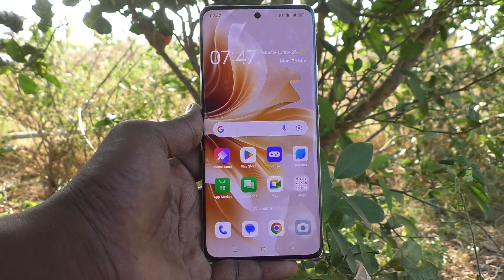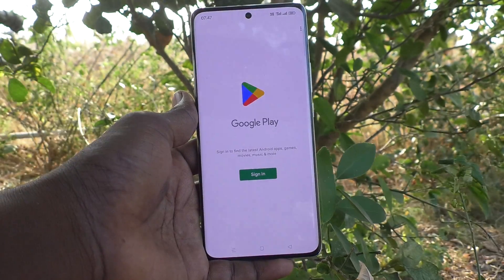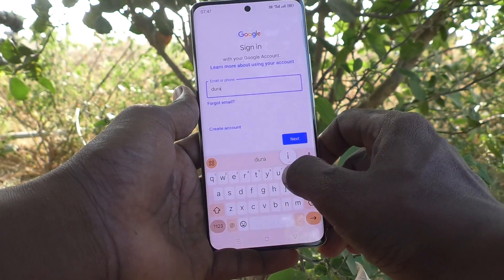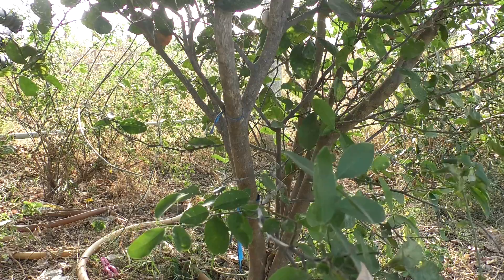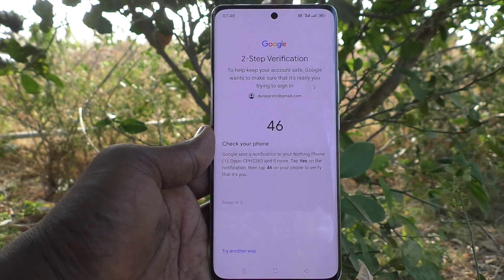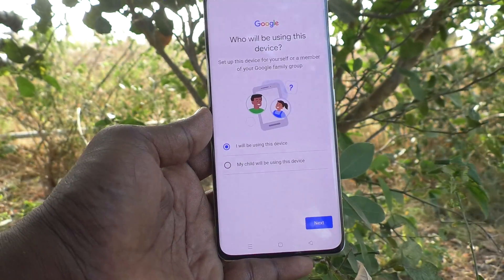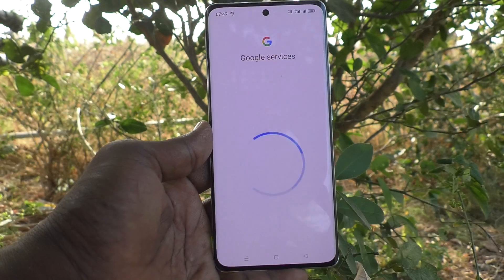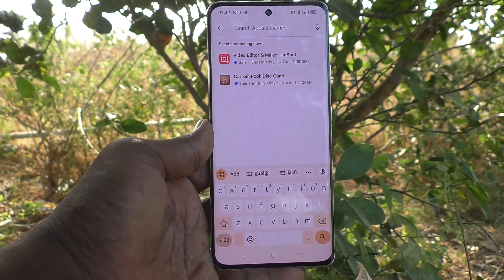How to add google account in Oppo Reno 11 pro 5G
Oppo Reno 11 pro 5G google account add settings: Learn here How to add google account in Oppo Reno 11 pro 5G smartphone.